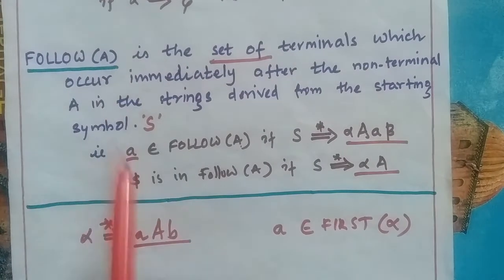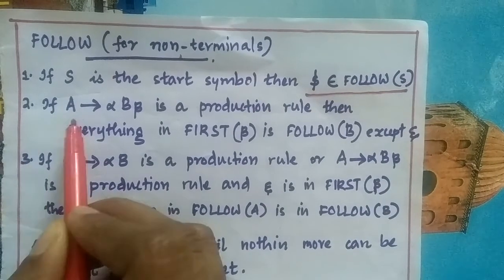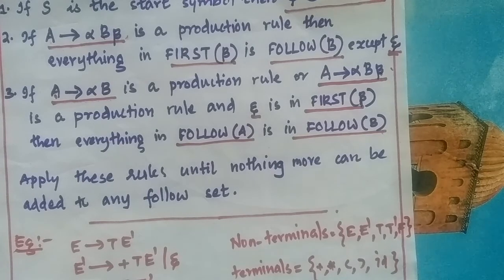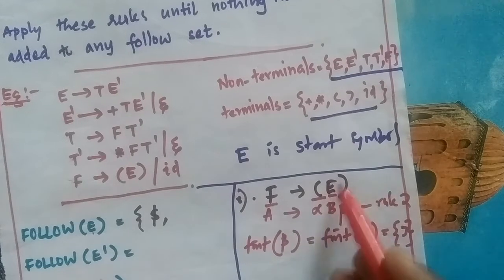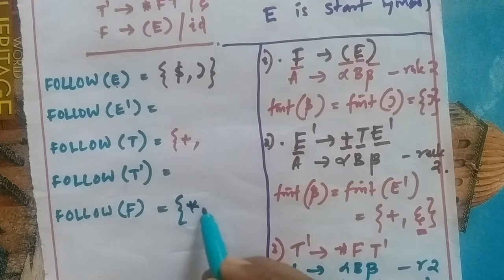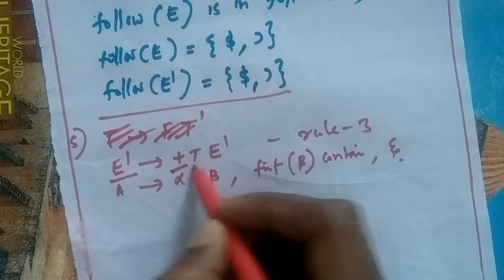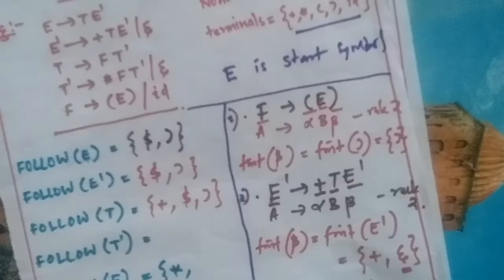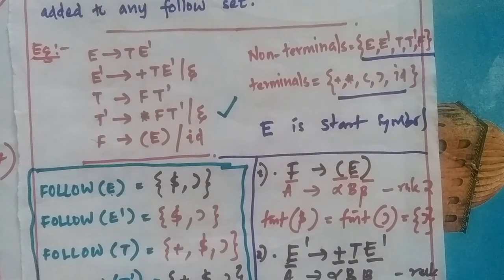4. FOLLOW FUNCTION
Predictive Parser - "FOLLOW" FUNCTION